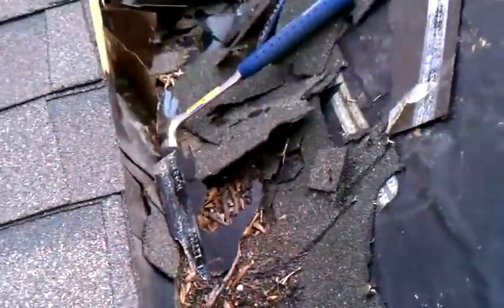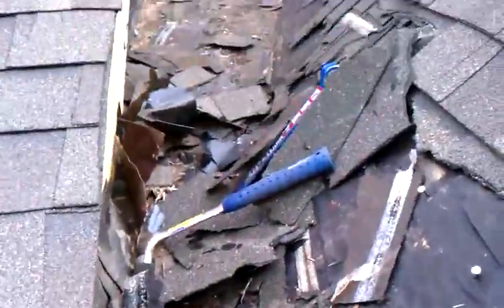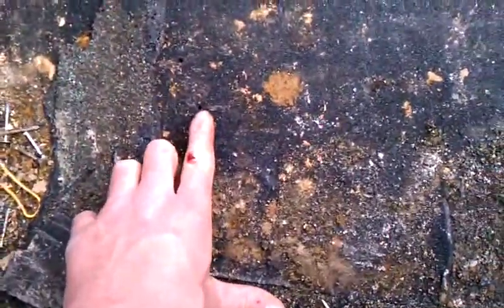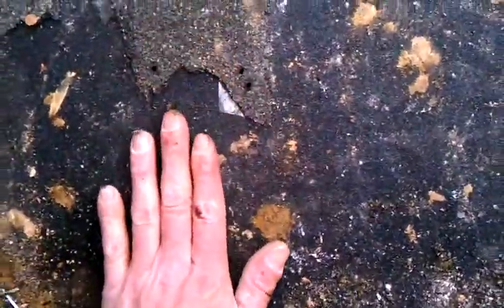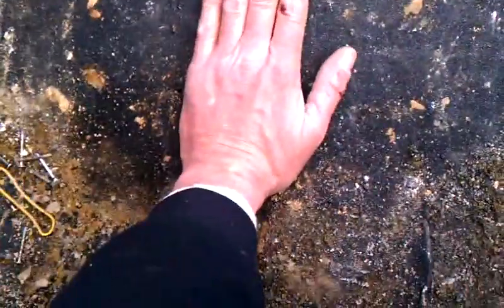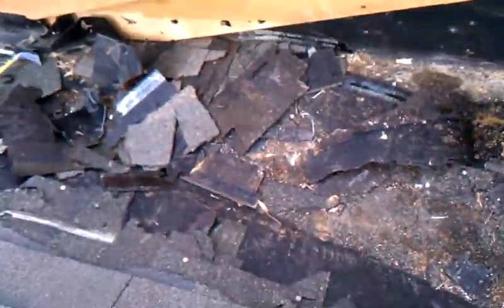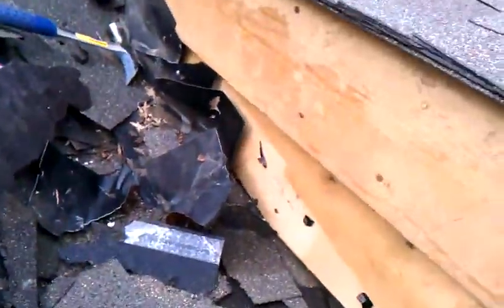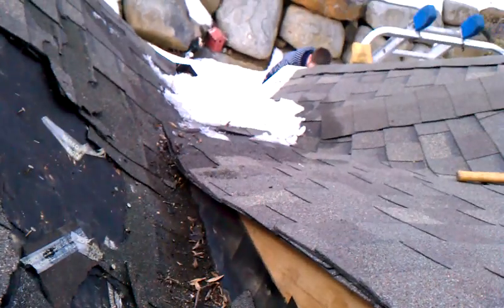February 13, 2011 12:24 PM